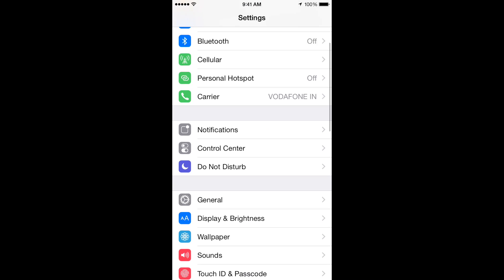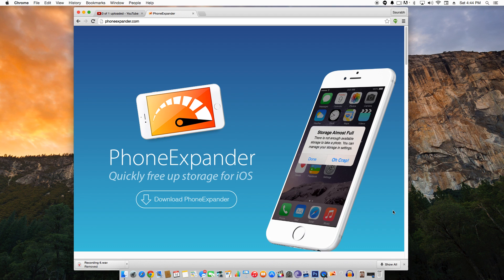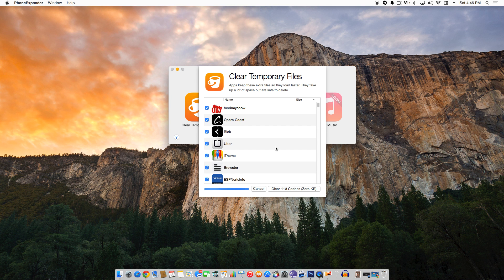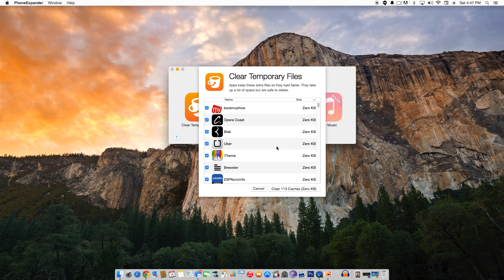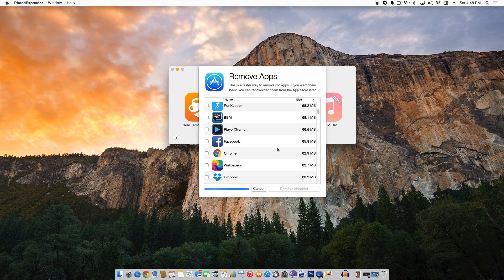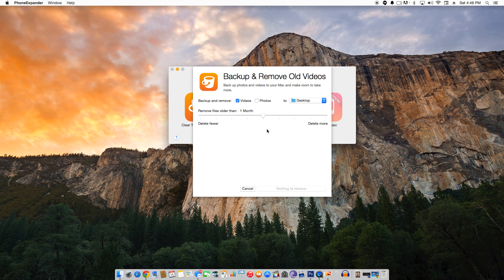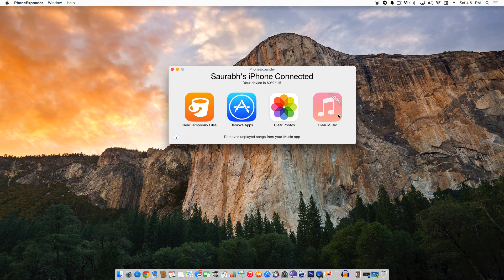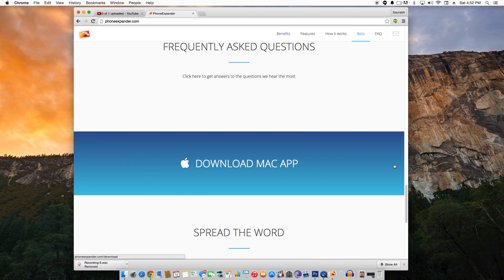How to increase iPhone/iPad Storage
Phone Expander is designed to make it easy for a user to easily save space on their iOS device by deleting cache files inside apps, easily remove large apps installed on the device, remove pictures or videos (backing them up to the desktop first) and soon, manage music on their devices.